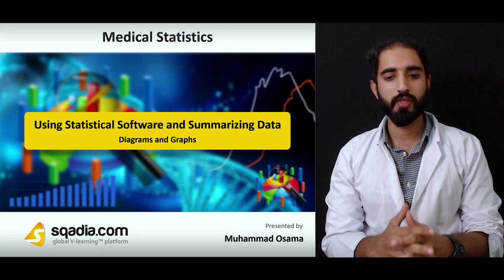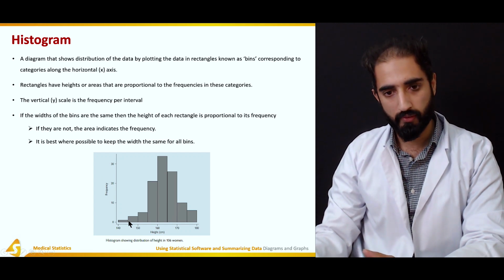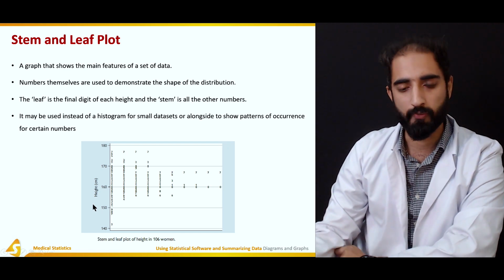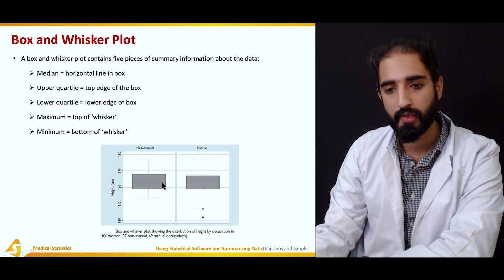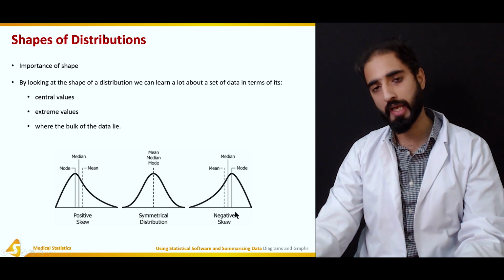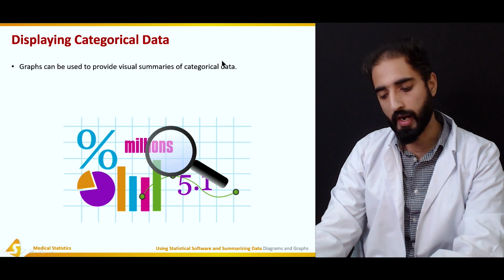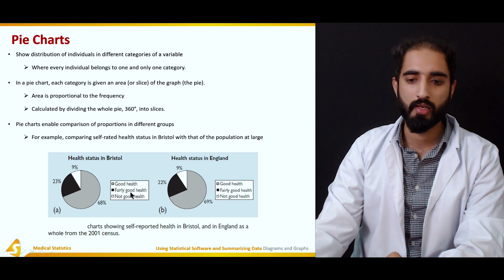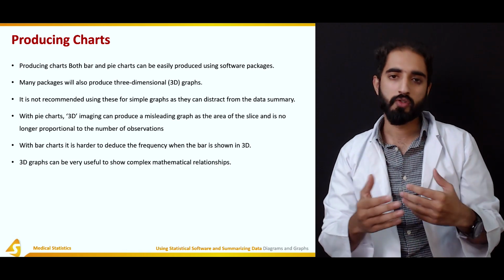Using Statistical Software and Summarizing Data - Diagrams and Graphs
🧠 Statistics Essentials by Dr. Muhammad Osama 📊

This comprehensive lecture series delves into various statistical tests, covering key concepts such as sampling distribution, parametric and nonparametric tests, and correlation tests.

▬ 📚 Basic Concepts ▬▬▬▬▬▬▬▬▬▬
Dr. Osama begins by explaining samples and population, dealing with uncertainty, and sampling distributions. He covers the sampling distribution of the mean, standard error of the mean, and the choice of percentage for confidence intervals (CI). Additionally, the calculation of CI, standard error of a proportion with a large sample, P-value, statistical significance, and clinical significance are discussed.

▬ 🔬 Parametric Tests of Significance ▬▬▬▬▬▬▬▬▬▬
The series continues with an exploration of parametric vs non-parametric tests. It includes independent T-tests, assumptions, and interpretations of independent T-tests and paired T-tests. One-way ANOVA, its assumptions, application, and interpretation, as well as repeated measures ANOVA, are also covered.

▬ 📊 Non-Parametric Tests of Significance ▬▬▬▬▬▬▬▬▬▬
Dr. Osama discusses the Mann Whitney U test, its assumptions, application, and interpretation. The Wilcoxon Signed Rank test and its assumptions, application, and interpretation are also elaborated upon. The section concludes with the Kruskal Wallis H Test, its assumptions, application, and interpretation.

▬ 🔗 Tests for Correlation ▬▬▬▬▬▬▬▬▬▬
This part focuses on Pearson’s product-moment correlation, its assumptions, application, and interpretation. Spearman's Rank-Order correlation, along with its assumptions, application, and interpretation, are also covered.

▬ ⚖️ Tests of Association ▬▬▬▬▬▬▬▬▬▬
The final section discusses the Chi-Square test for association, its assumptions, application, and interpretation. The Chi-Square goodness of fit test, including its assumptions, application, and interpretation, is also highlighted.

This series is perfect for students, professionals, and anyone looking to master the fundamentals of statistics. Dr. Osama makes complex concepts accessible and easy to understand, empowering you with essential statistical knowledge and skills.